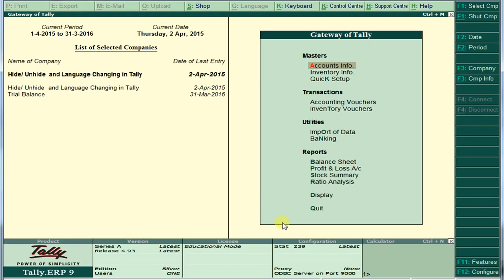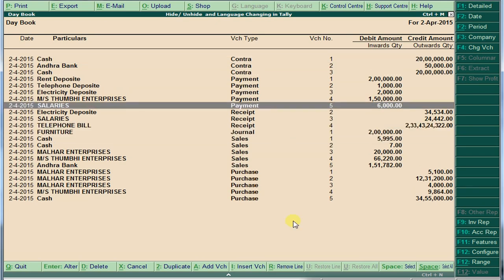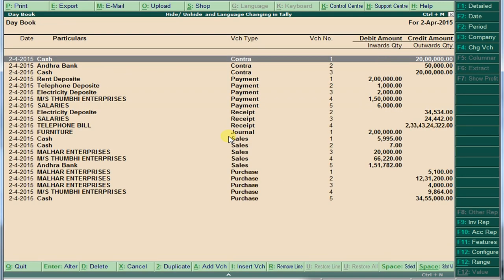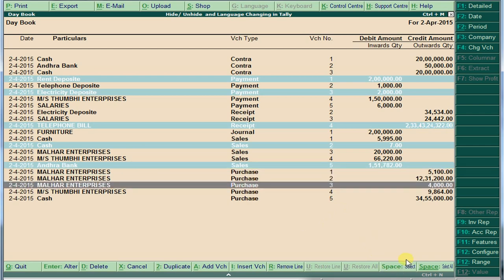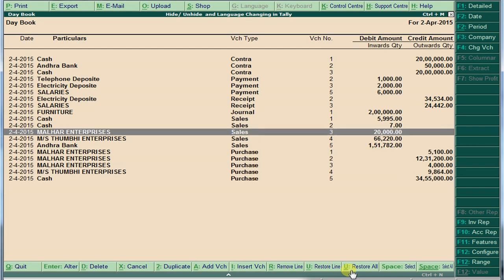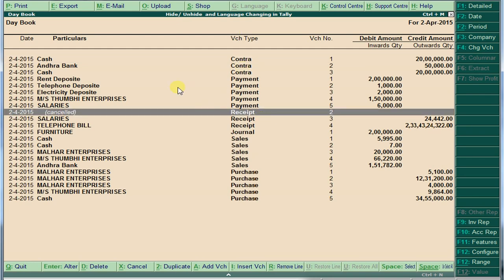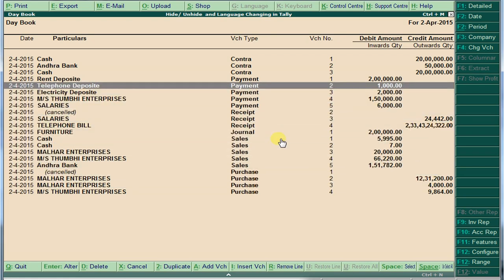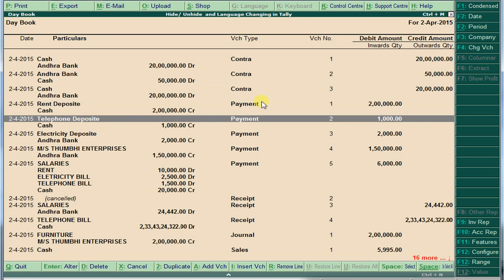17. Hiding / Unhiding and Remove lines in Tally | By Ur's Ravi Telugu | Secunderabad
Buy Tally on Mobile
Services : ::
Services : ::
We do not accept any liabilities whatsoever for any losses caused directly or indirectly by the use/reliance of any information contained in this video or for any conclusion of the information. Prior to acting upon this video, you're suggested to seek the advice of your financial, legal, tax or professional advisors as to the risks involved may be obtained and necessary due diligence, etc may be done at your end For all Related videos Click Here.
Services : ::
Services : ::
Qualified Faculties
Concept Based Teaching
Personal Attention
Good infrastructure
Backup Classes Support & Regular tests
100% Placement support
Computer Basics
Adv & Prof Excel
Tally.ERP9
Tally18 (2019)
GST
Personality Development
Digital Marketing
Video Editing